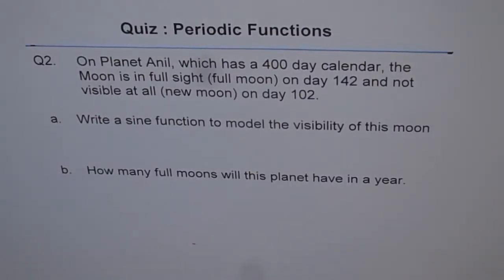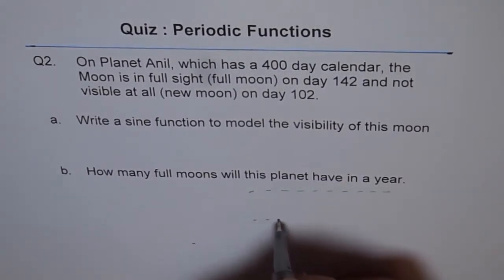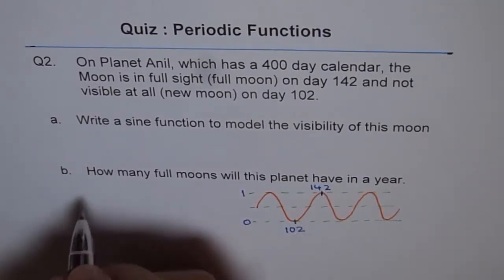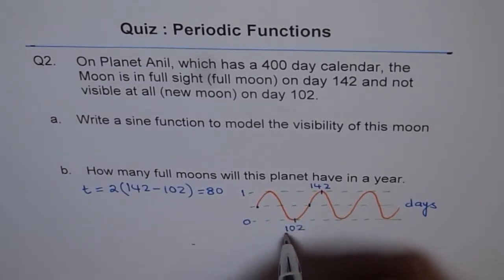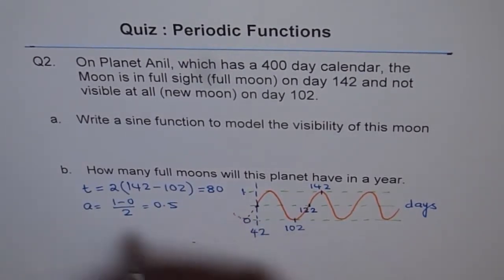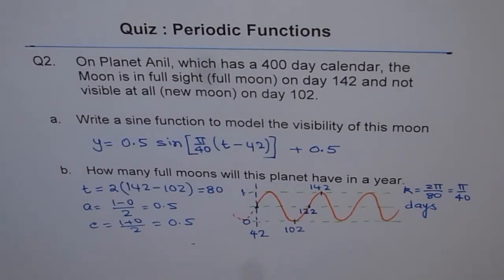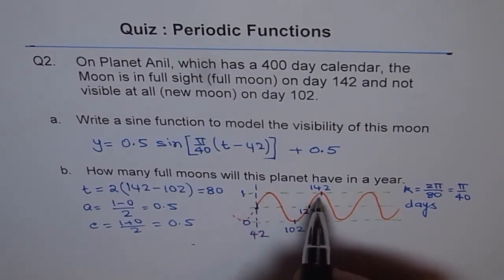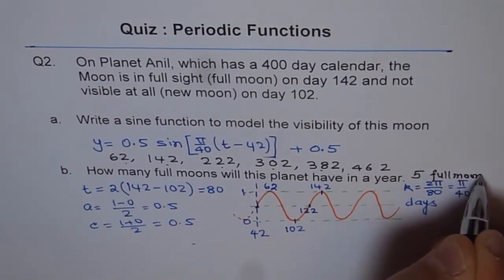Solution Periodic Function Equation Q2